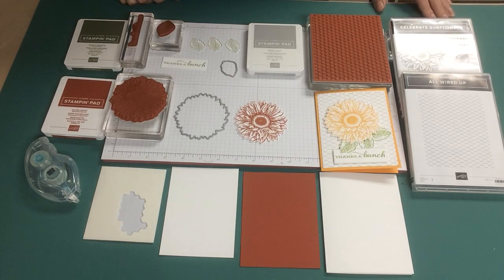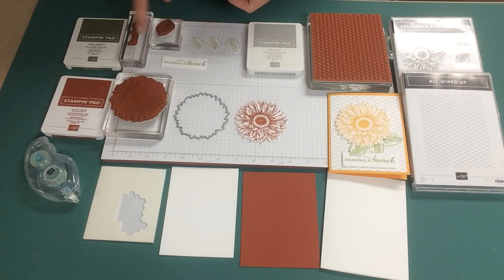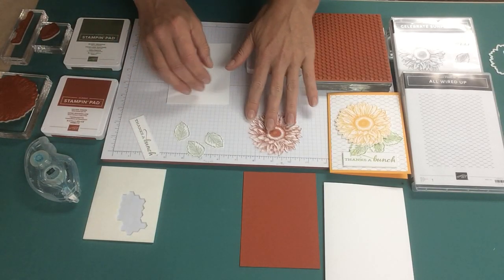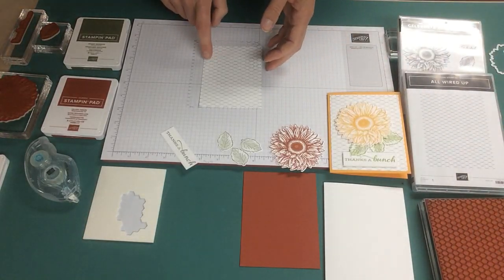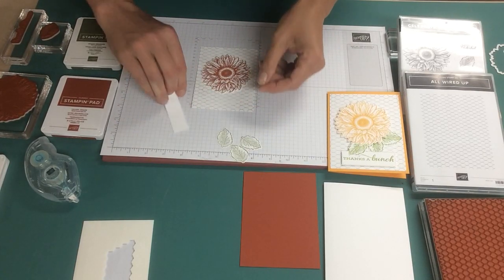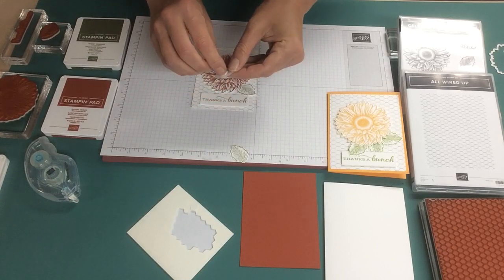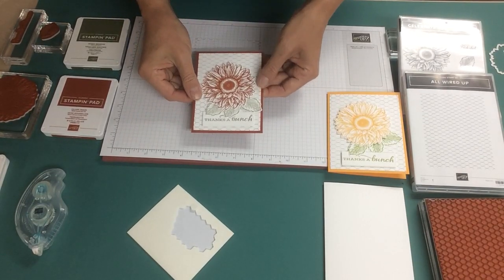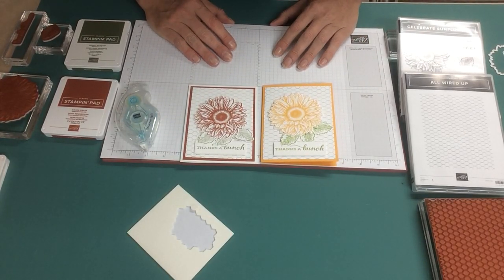Celebrate Sunflowers with All Wired Up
Celebrate Sunflowers and All Wired Up from Stampin' Up! work well together to create this lovely thank you card.